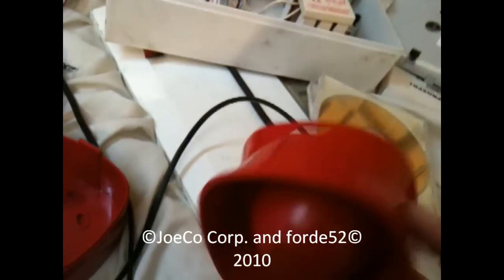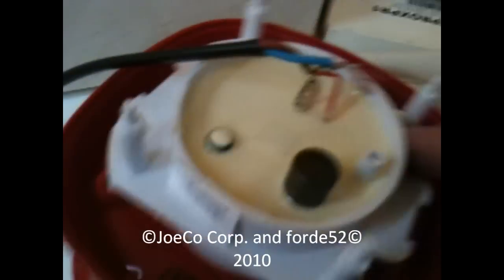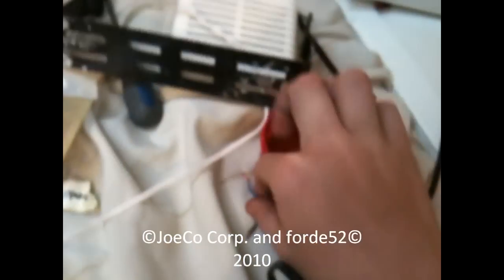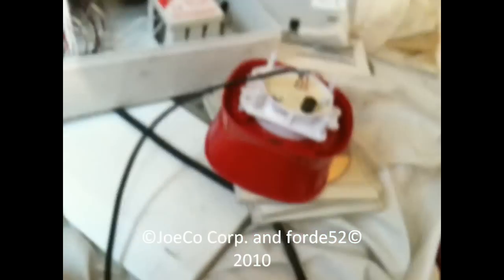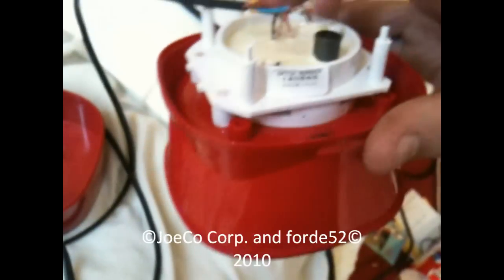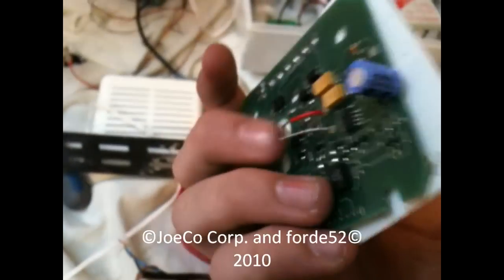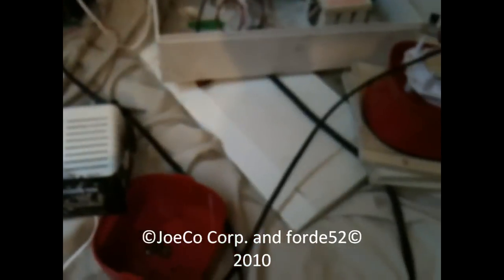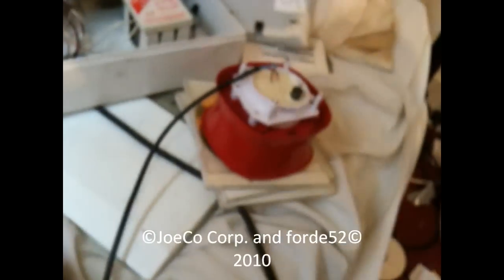Test of my Cooper Fulleon Symphoni Sounder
In this video i test a Once adressable Cooper Fulleon Symphoni Sounder that i got from a carboot sale. But with a few tweeks here and a few tweeks there it is now a conventional sounder :D Enjoy